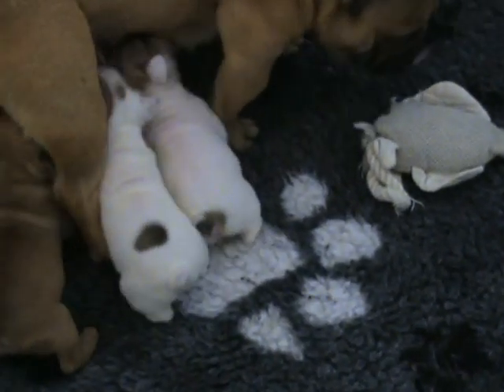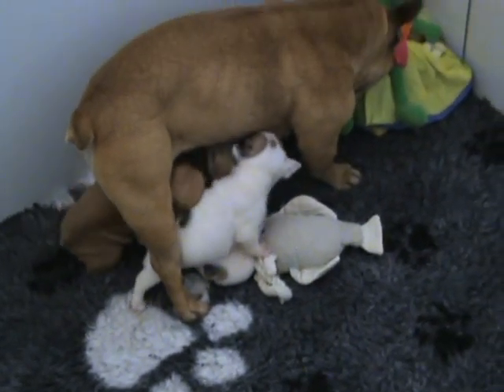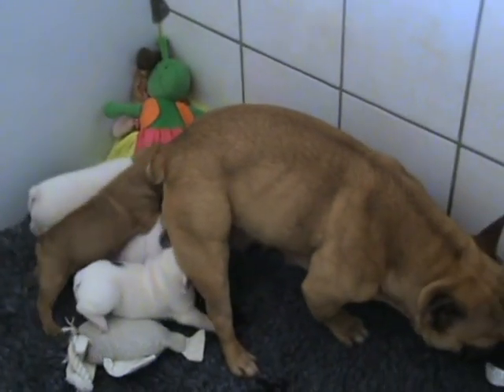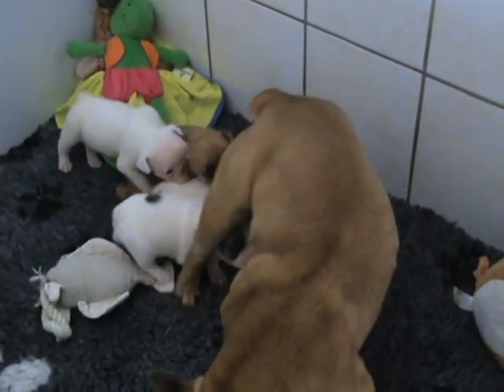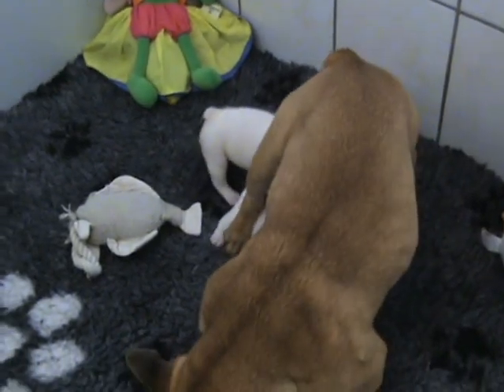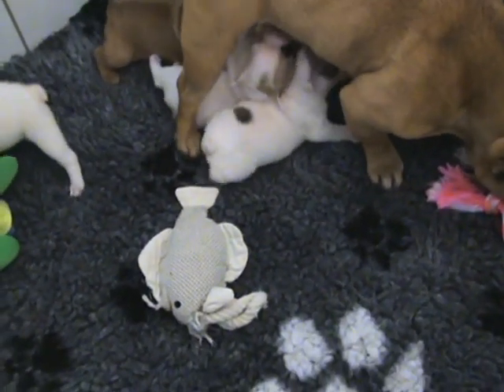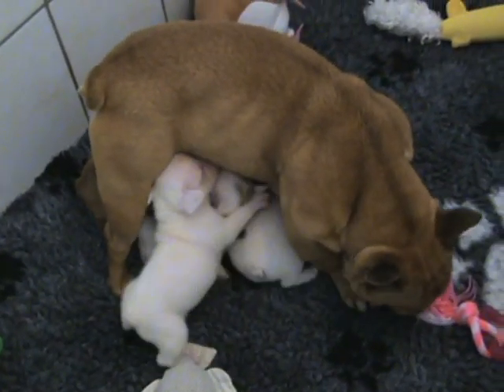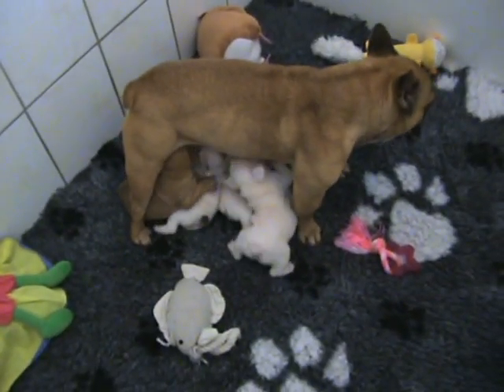Chouette maman est de retour...